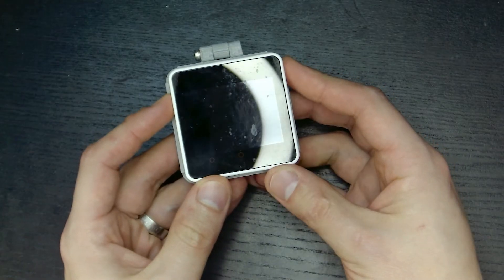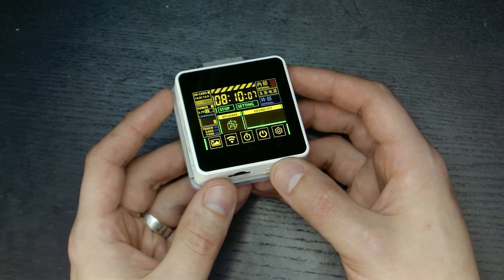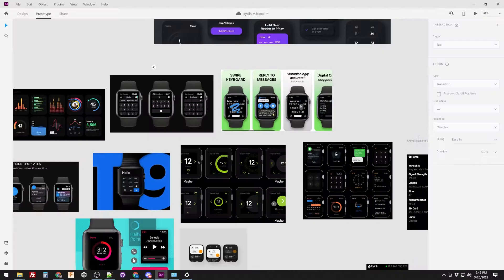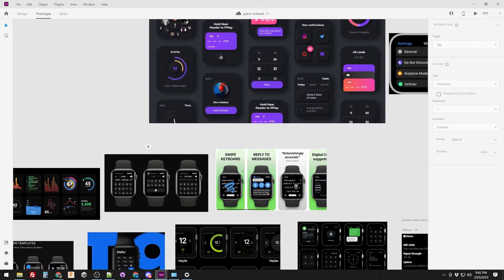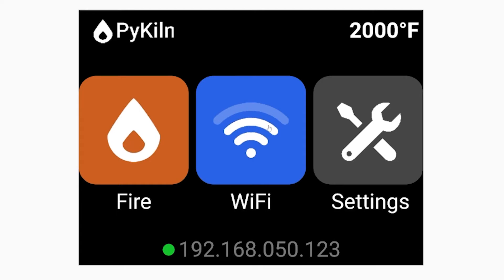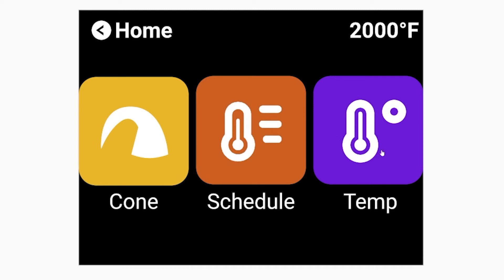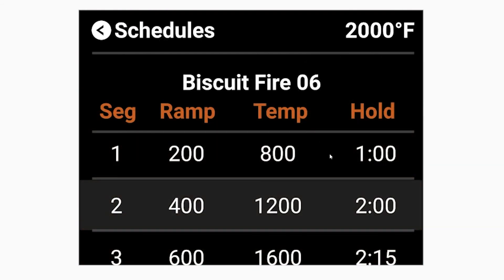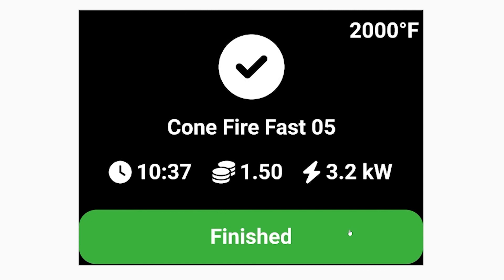PyKiln Touch Interface Sneak Peek!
I've designed a simplified touch interface to control your kiln if you choose to use an M5 Stack Core 2 to control your PyKiln. The tiny 320x240 touch display makes it a challenge to design an intuitive user experience. Let me know what you think and if you have any ideas to improve the design.